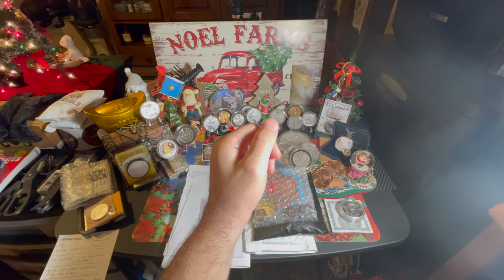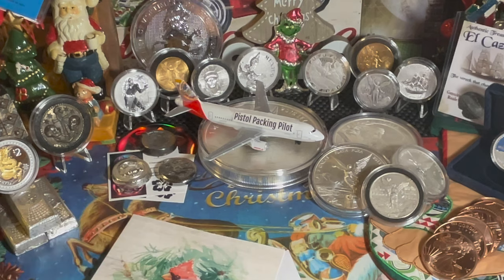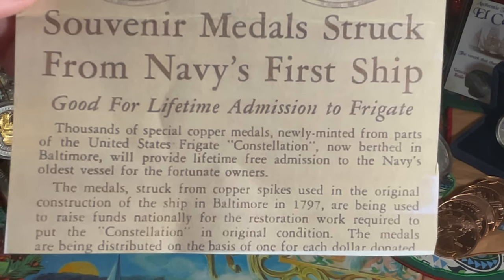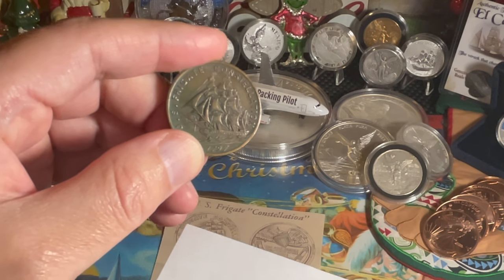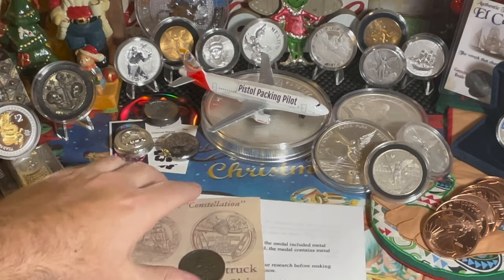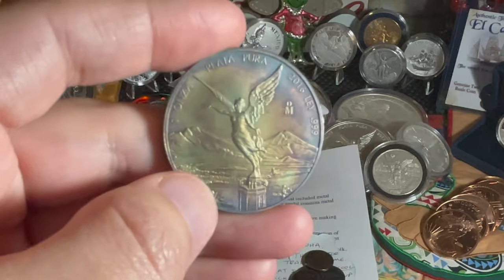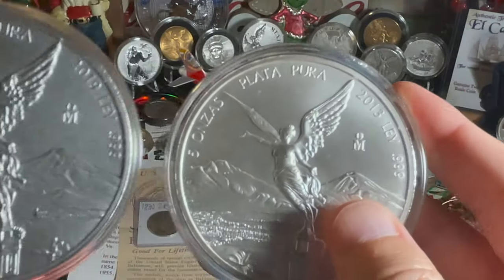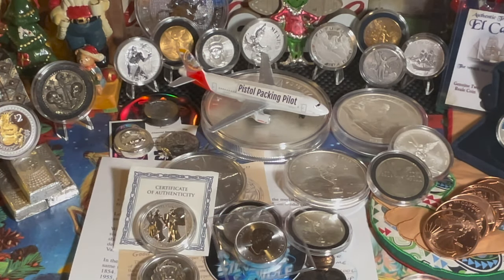⚓️USS Constellation Medal! Week 9 $10 Challenge! A Medal with an Intriguing Story! New Libertads! 🇲🇽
🌋Aloha everyone! Today we showed off the $10 Challenge, Week 9 pickup started by Mill Stacks!!! This has become quite a phenomenon with so many other channels participating in this challenge!!!  The USS Constellation medal was acquired from an auction on eBay from a local seller here in Hawaii!!!  I picked up a Spanish 2 Reales from an auction at JCS Gold. Pirate Stacker and I traded channel rounds and I received his number V!!! I also did a trade with CGB Coins Matt for a Libertad he toned for two 1/2 oz coins!!! Three additional Libertads were added to the stack courtesy of Silver Wolf and APMEX! Additionally I added three more silver coins from BPM. Channel mail this episode was from Gina R and Patriot Stacker.

I wanted to give shoutouts to Gina R., Patriot Stacker, Pirate Stacker, CGB Coins Matt and Silver Wolf!!! Links to their channels and bullion dealers from this episode , including coin mintages are found below!

Coin mintages:
1830 Spain 2 Reales - unknown mintage
1955 USS Constellation Token - unknown mintage
2000 Mexican Libertad 1oz coin - 396,400 minted
2003 Mexican Libertad 1oz coin - 678,869 minted
2016 Mexican Libertad 1oz coin - 1,437,500 minted
2019 Mexican Libertad 5oz Antiqued - 1,000 minted
2019 Columbia & Germania 5 Mark - 25,000 minted
2020 Canada Twin Maple Leaves 2oz 10 dollar coin - unknown mintage
2021 Niue Roaring Lion 2oz coin - 150,000 minted
Pirate Stacker Channel Round - 10 minted